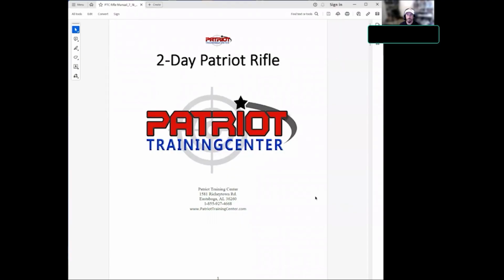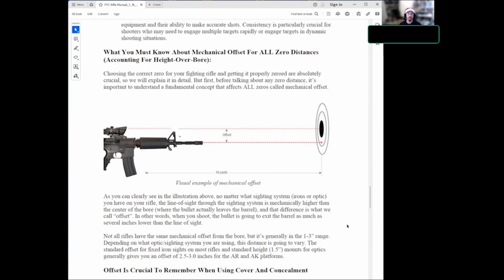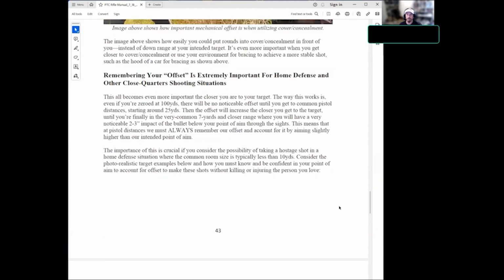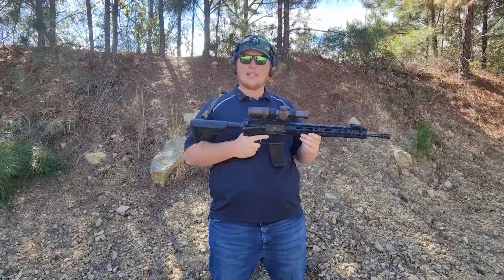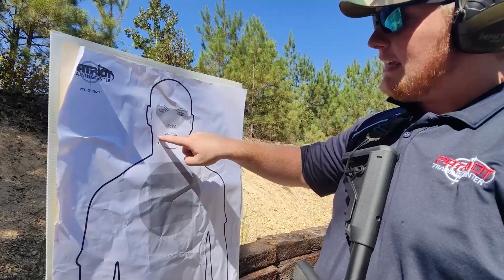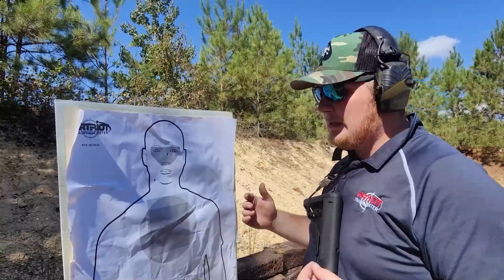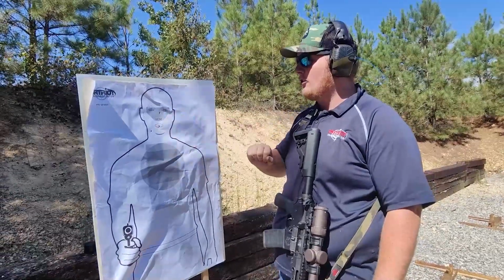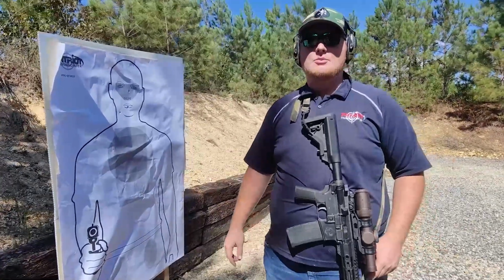Never forget THIS when using your rifle (especially for home defense)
Do you know your holdover for your rifle? Carter explains this important concept every rifleman should know—especially if you use a rifle for home defense.